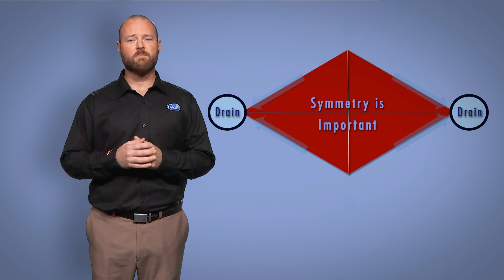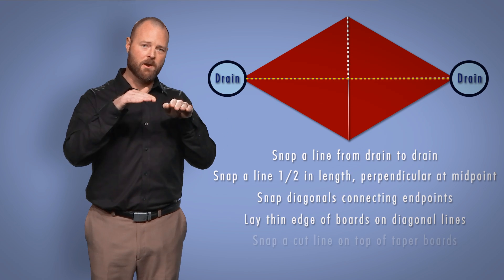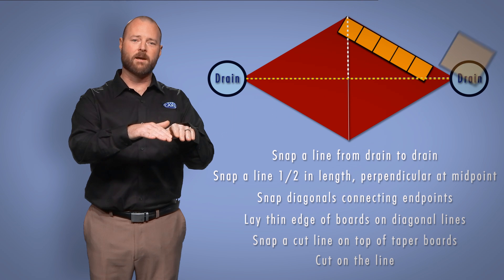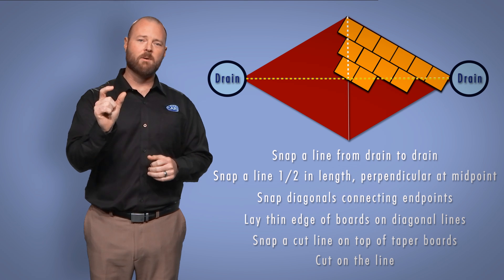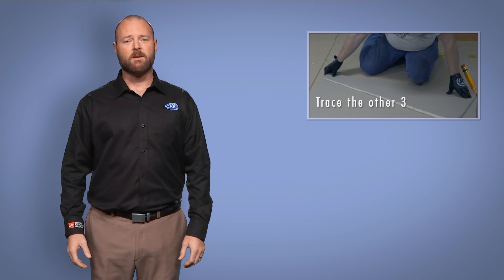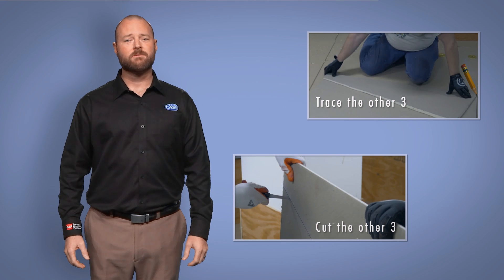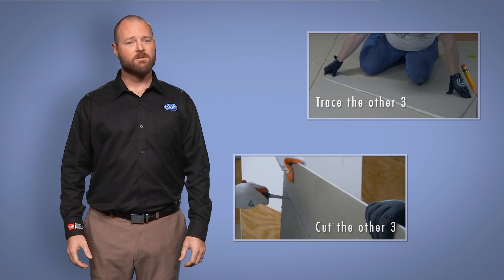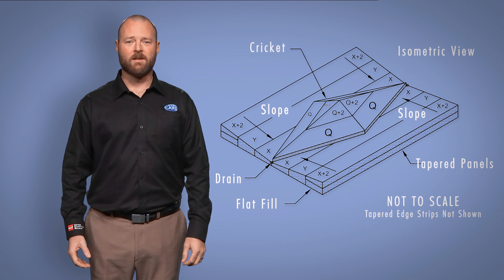How To Install Crickets [for Better Water Drainage] | Care Cuts by GAF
A roofing cricket is used to avoid ponding by diverting water to drainage points. GAF CARE's training manager gives tips on how to install crickets for better water diversion and save valuable labor time.

Care Cuts, a new original video series from the Center of the Advancement of Roofing Excellence, explores better ways to tackle roofing jobs.